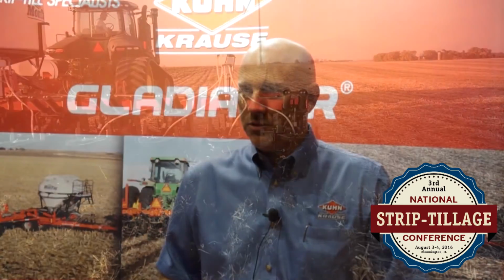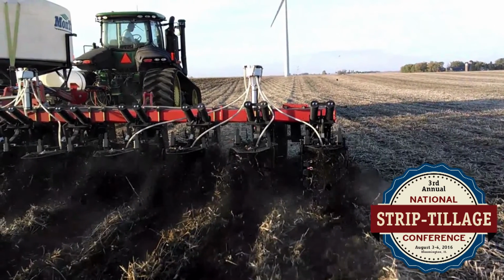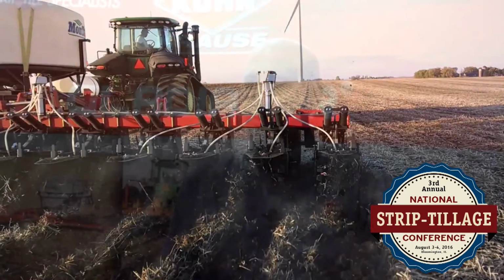Kuhn Krause at the 2016 Strip-Tillage Conference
Strip-Till Farmer editors caught up with Curt Davis from Kuhn Krause at the 2016 National Strip-Tillage Conference in Bloomington-Normal, Ill., to discuss new product innovations helping to advance the practice along with emerging trends in strip-till.